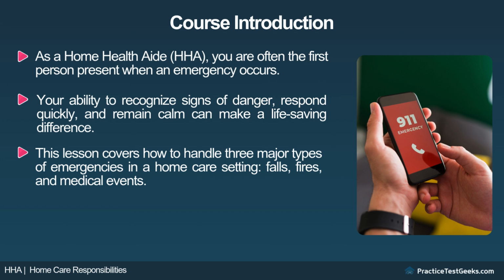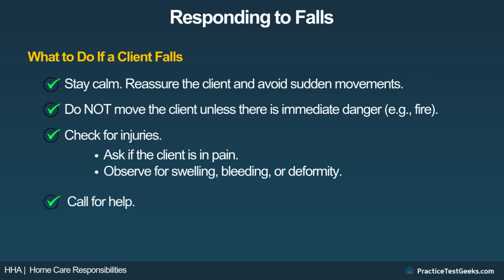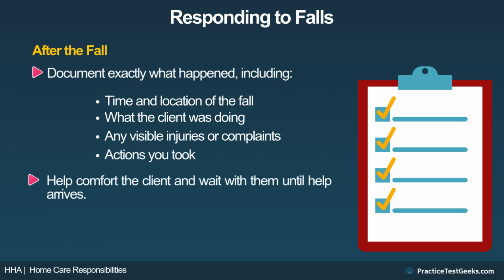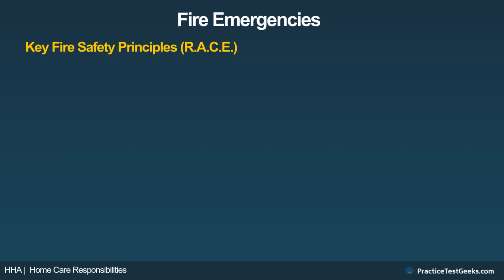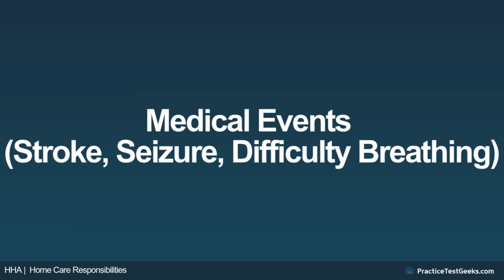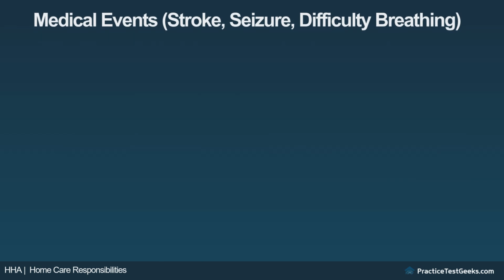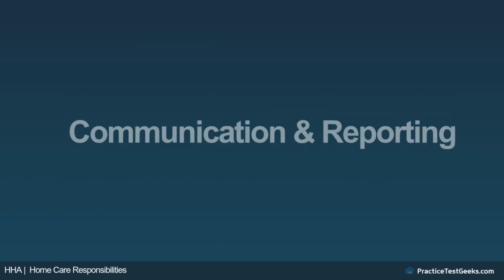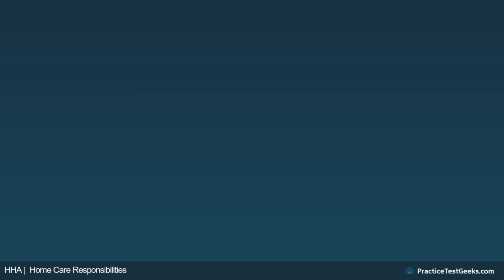HHA Practice Test 2026 Home Health Aide - Full Course Emergency Response Skills Guide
00:00 - HHA Introduction to Emergency Response Falls Fire Medical Events - Certification Overview
00:37 - HHA Responding to Falls - Fall Response Home Health Aide Procedures
01:33 - HHA Fire Emergencies - Fire Safety Emergency Response Certification Guide
02:23 - HHA Medical Events Stroke Seizure Difficulty Breathing - Emergency Care Test Topics
03:31 - HHA Communicating and Reporting - Emergency Documentation Certification Requirements
04:03 - HHA Conclusion - Emergency Response Falls Fire Medical Review